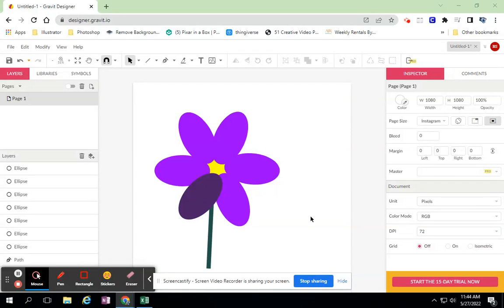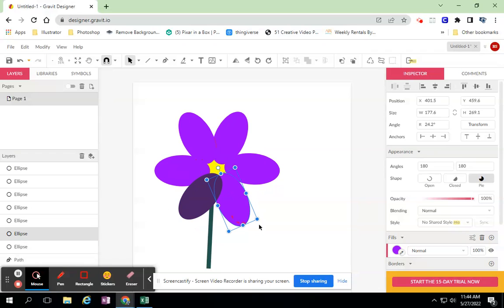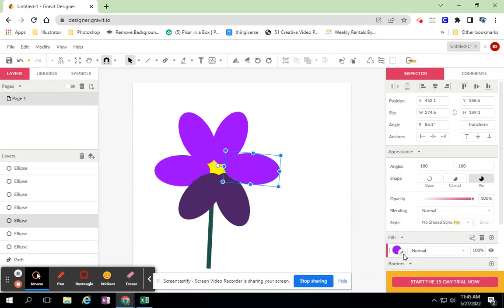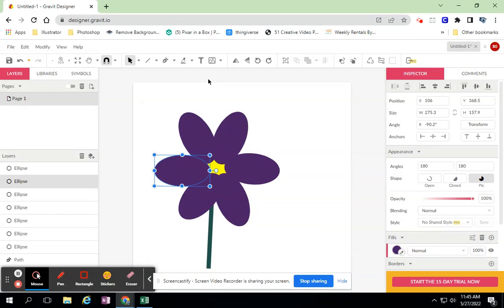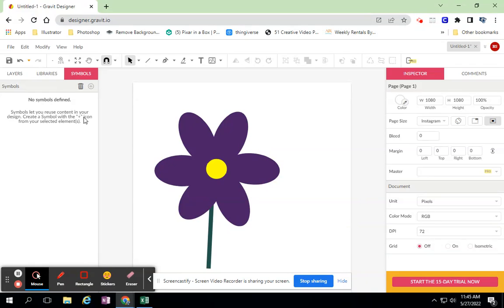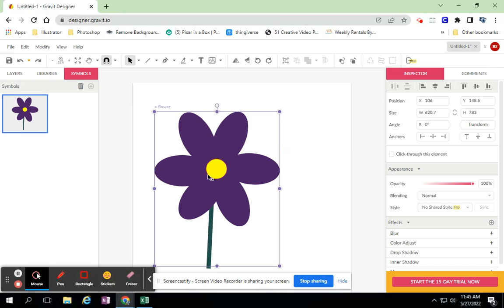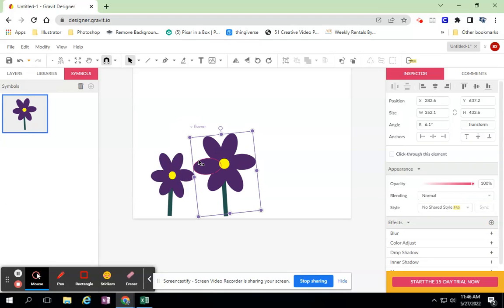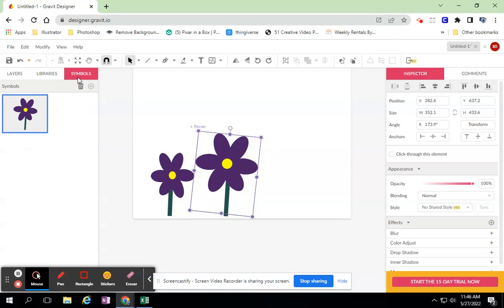Corel Vector: Symbols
Create your own symbols in Corel Vector (formerly Gravit Designer.)
Select a color to match to another color using a color picker.

And of course, look for more of our Youtube tutorials @ blackcreeksharables!